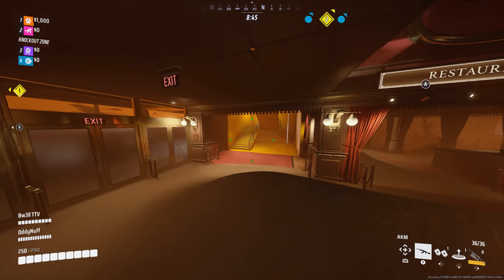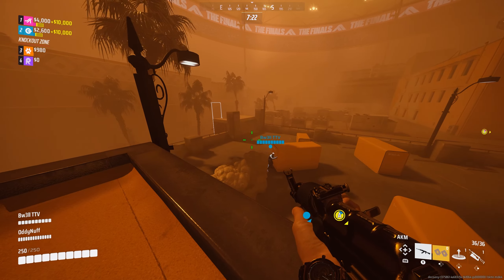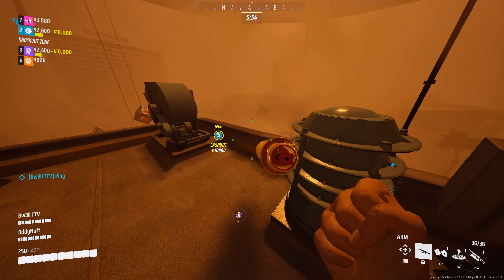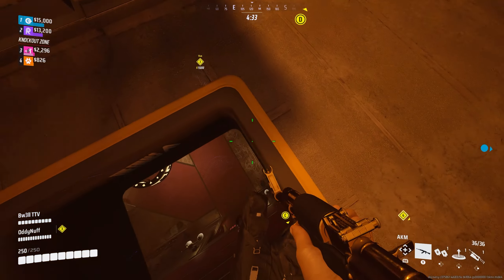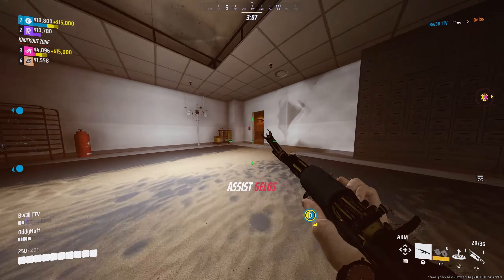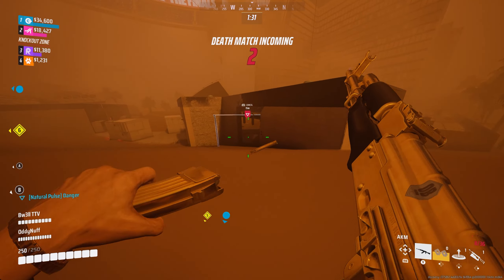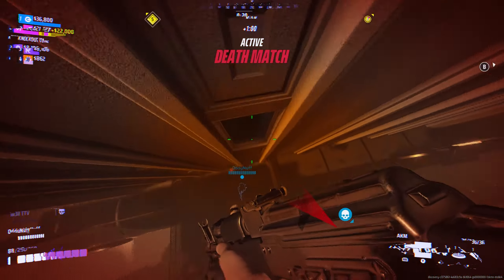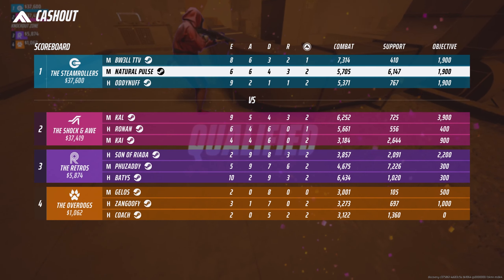Proof It’s Possible to Play High Sensitivity | THE FINALS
Sharing some gameplay of my high controller sensitivity in a knockout round of THE FINALS.